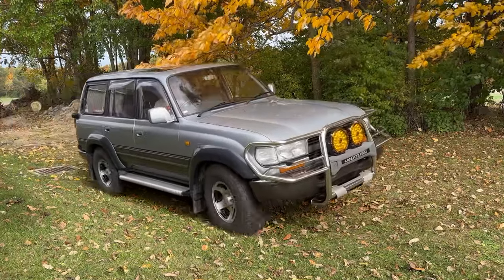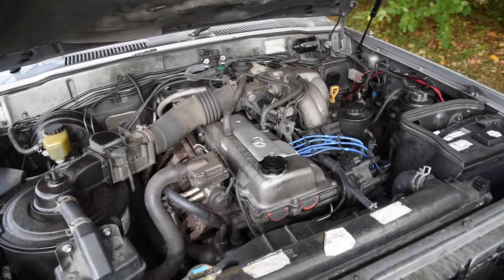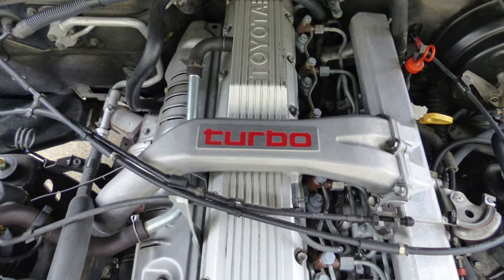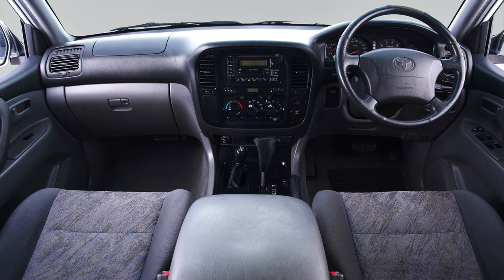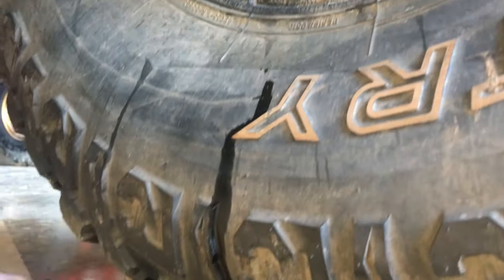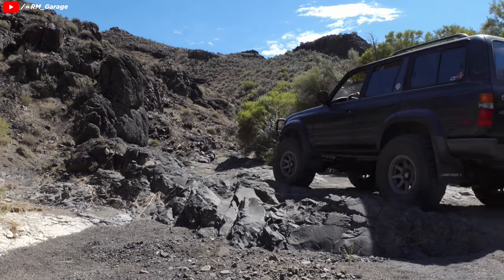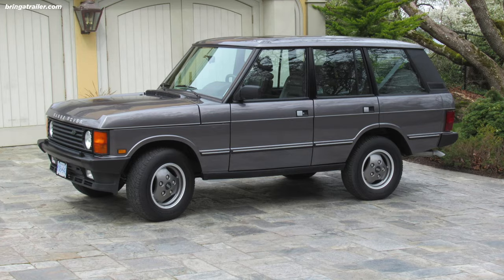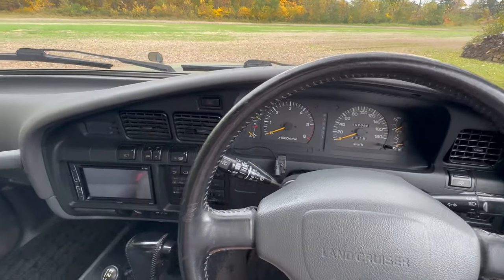Everything to Know: Toyota 80 Series Land Cruiser - Review/Buyer's Guide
Introducing the Toyota 80 Series Land Cruiser:  Body on fully boxed frame, Solid front axle, Full floating rear axle, Locking differentials, Coil suspension, Inline 6... is there a better SUV out there when it comes to a balance of build quality, ruggedness and comfort? *crickets* They just don't make them like they used to.
This video explains everything you need to know about the 80 Series Land Cruiser: History, Year Changes, Rust, Engine options, Lexus LX450, 105 Series, Venezuela 80 Series, Quality issues, Off-road capability, Overlanding, Pricing/Value, Competitor SUV's, and a quick look at the fate and future of the Land Cruiser.

Special thanks to RM Garage for the off-road and 1fz-fe footage! Check out the documentation of his 80 Series teardown and rebuild